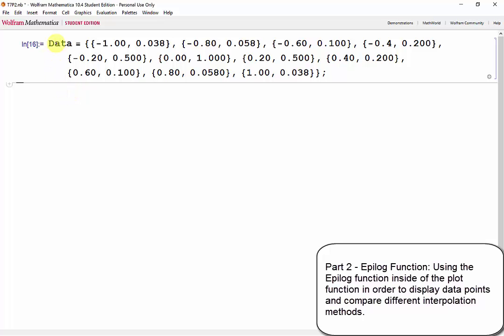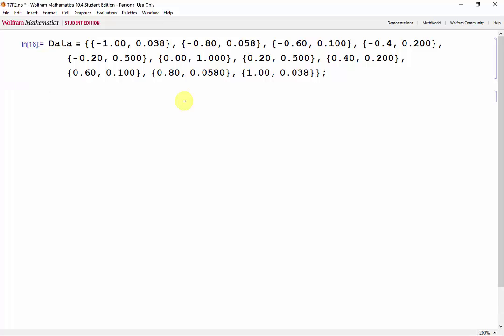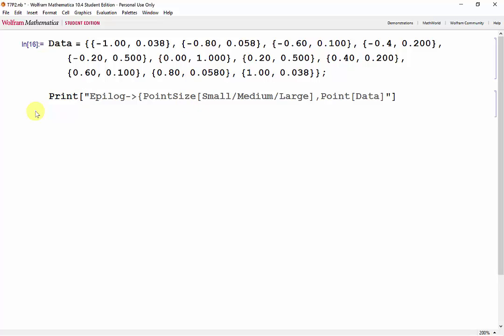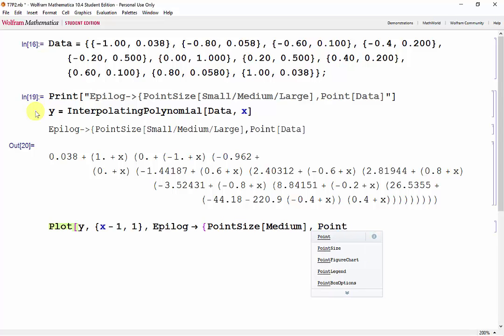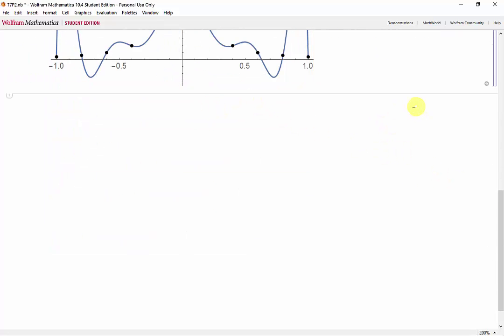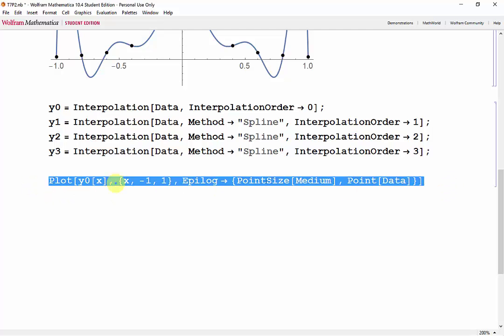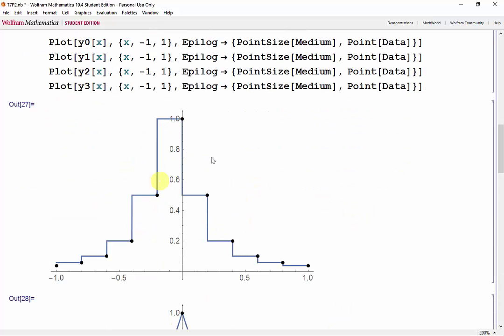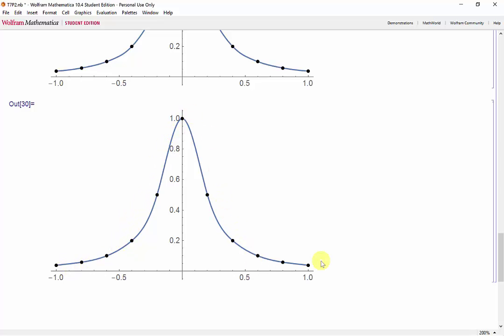Lab 7: Part 2/2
This tutorial covers: Plots of interpolating polynomials and spline interpolations